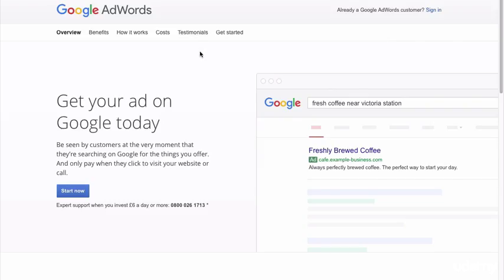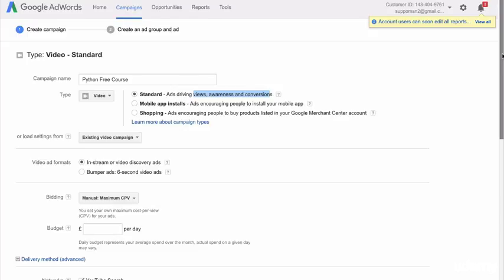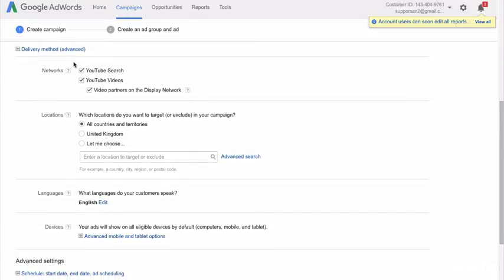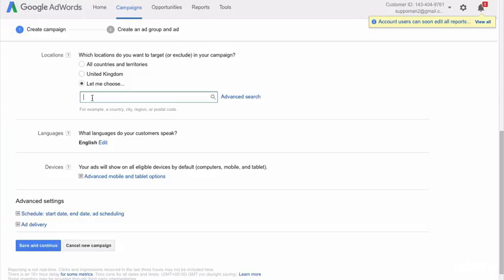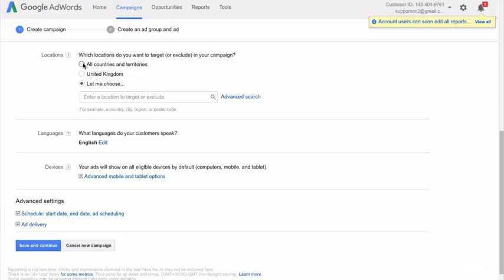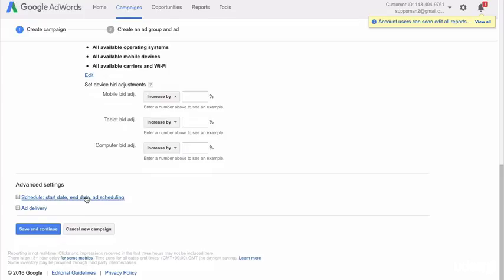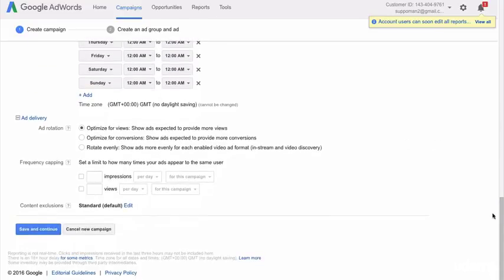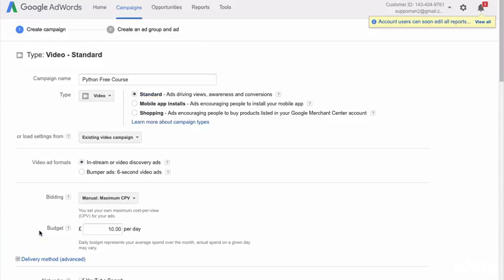Creating a YouTube Ad for your Video!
Udemy Marketing: Boost Sales & SEO with YouTube - Unofficial
Learn the Number 1 way to sell and rank your Udemy Course with powerful YouTube Videos. Udemy SEO Secret! (Unofficial)